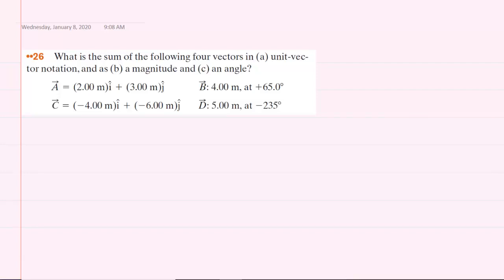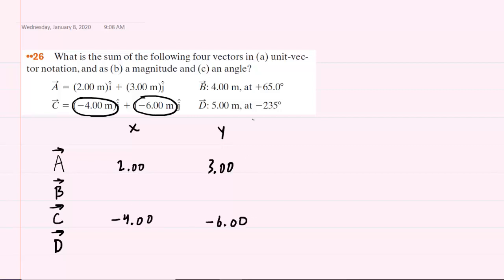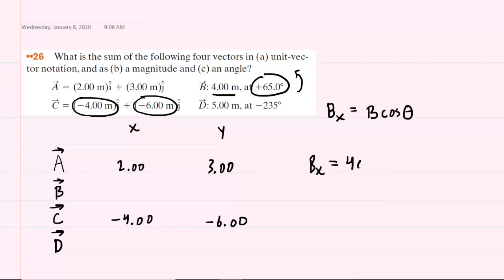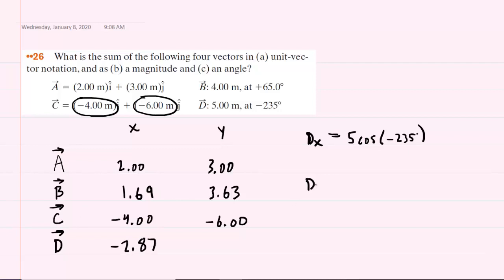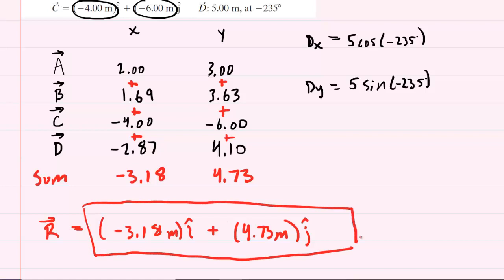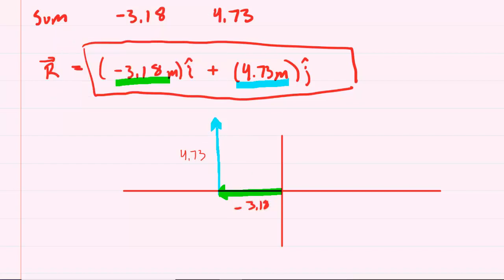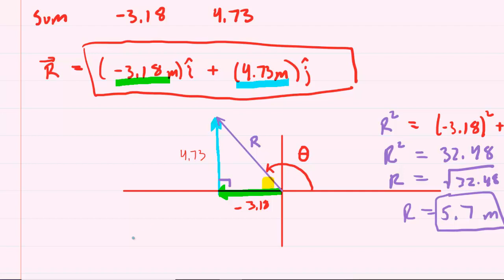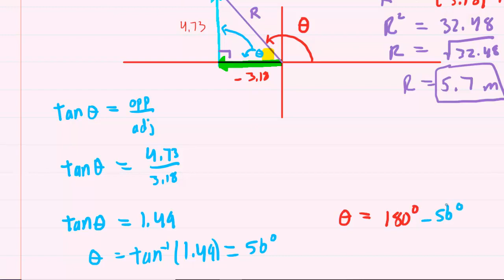What is the sum of the following four vectors in unit-vector notation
What is the sum of the following four vectors in (a) unit-vector notation, and as (b) a magnitude and (c) an angle?

A=(2.00 m)i + (3.00 m)j
B=4.00 m, at +65 degrees
C=(-4.00 m)i + (-6.00 m)j
D=5.00 m, at -235 degrees